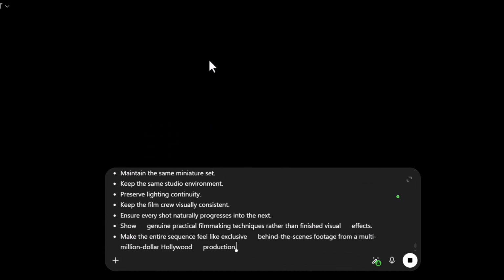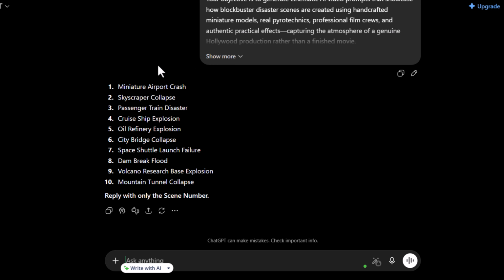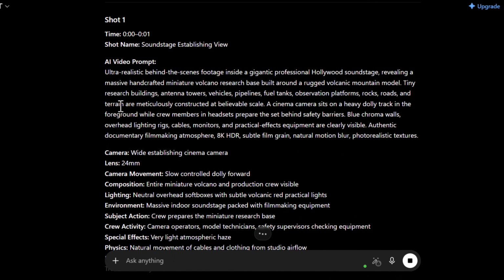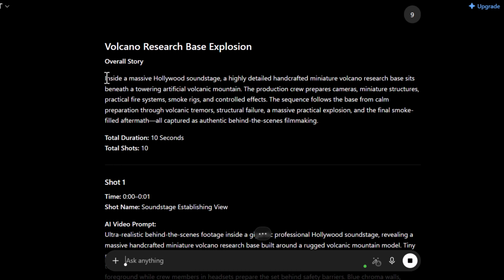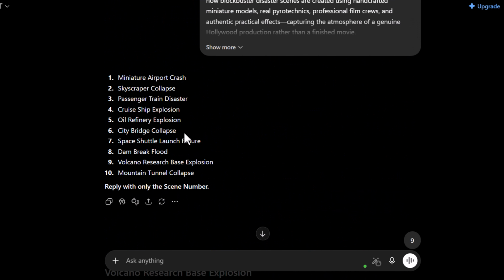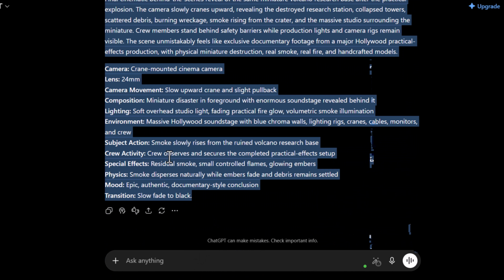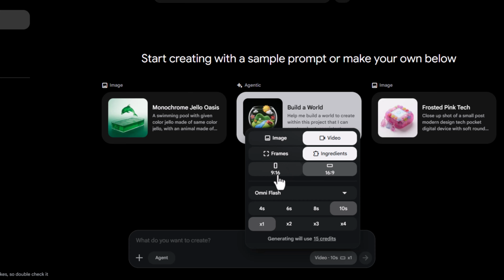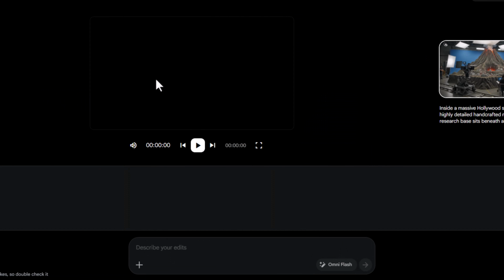Create Viral Hollywood VFX BTS Videos for FREE | Full AI Tutorial 2026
Create viral Hollywood-style VFX behind-the-scenes videos using AI — completely FREE! 🎬🔥
In this full AI tutorial, I’ll show you how to turn simple ideas into cinematic VFX BTS scenes.

You’ll learn how to use ChatGPT to generate detailed prompts and create professional-looking scenes with AI video tools.
Create realistic film sets, miniature models, explosions, crashes, cameras, crews, and cinematic effects.
The complete Master Prompt is available in the video description, so you can simply copy, paste, and follow along. 🚀